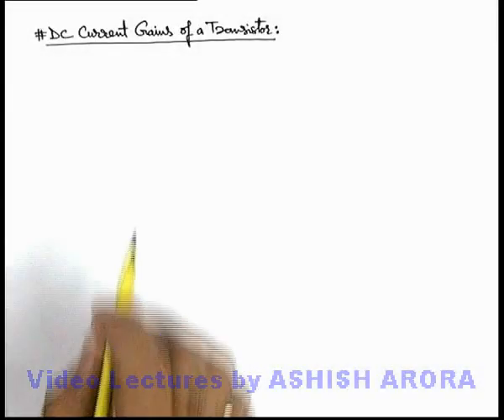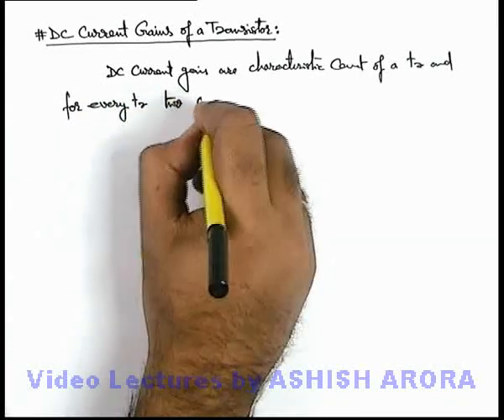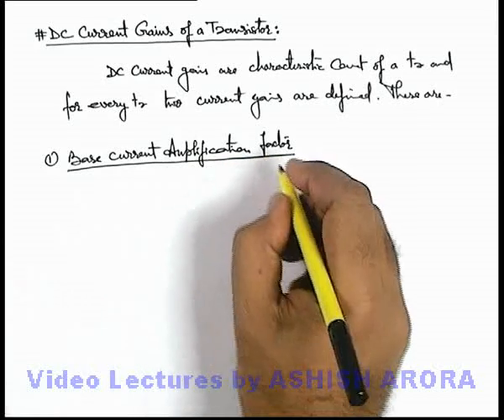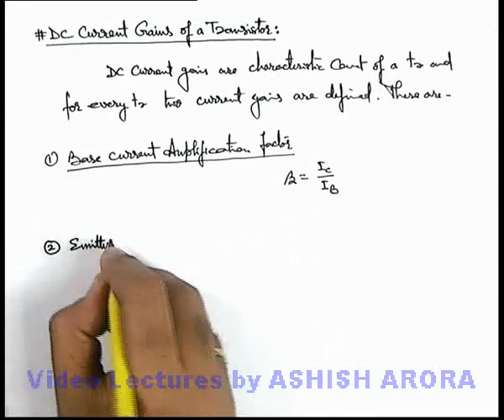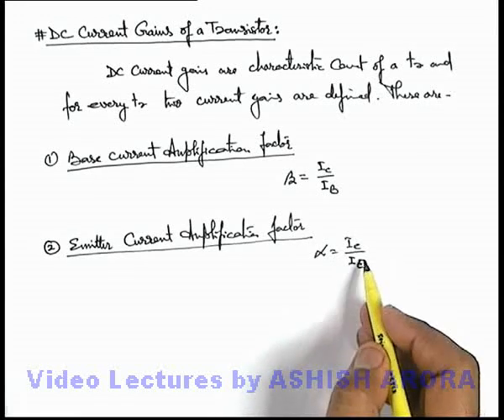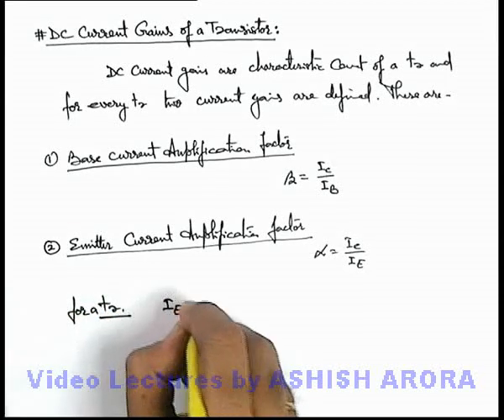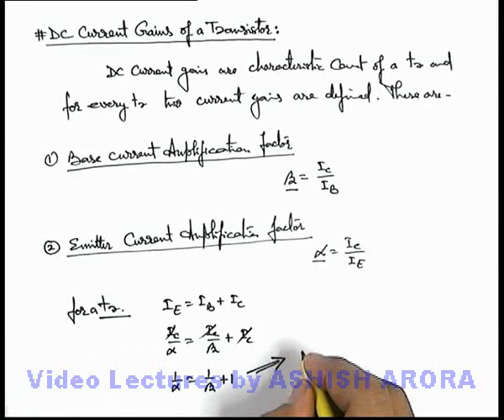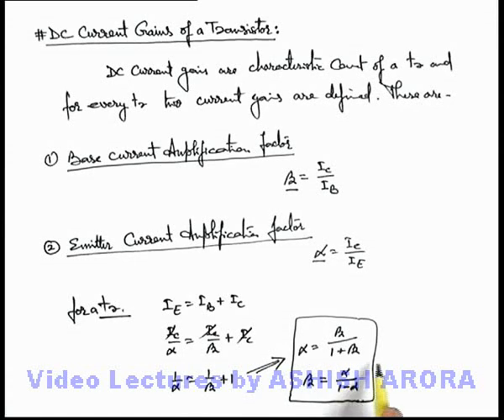Class 12 Physics | Transistor And Its Application | #4 DC Current Gains of a Transistor | JEE & NEET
PG Concept Video | Transistor and its Application | DC Current Gains of a Transistor by Ashish Arora